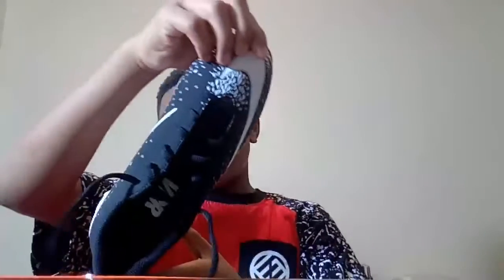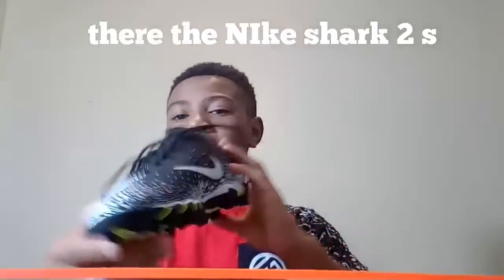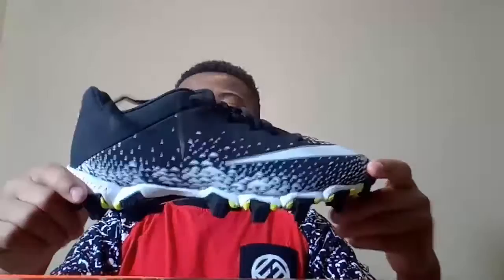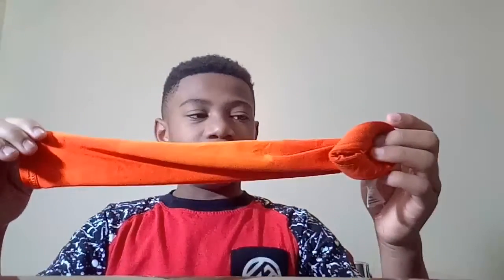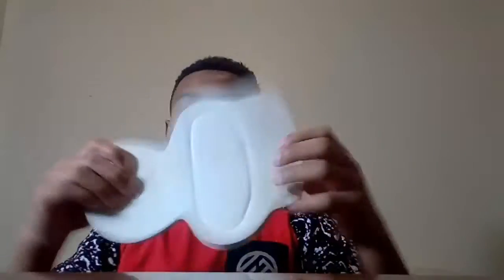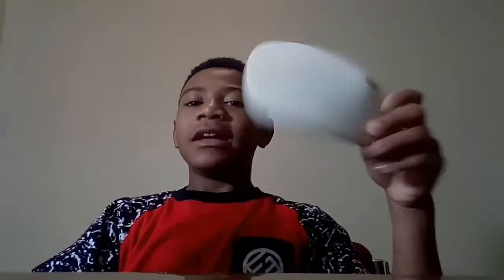My 2018 football gear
In this vid I will show you guys all the gear for 2018